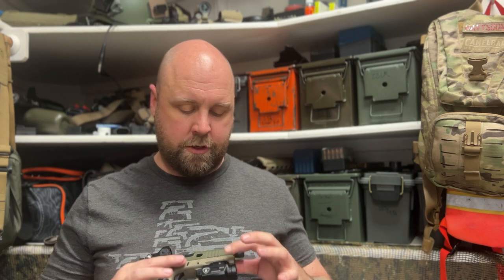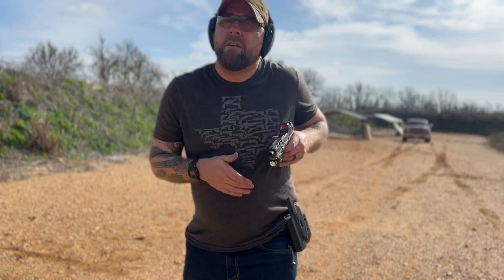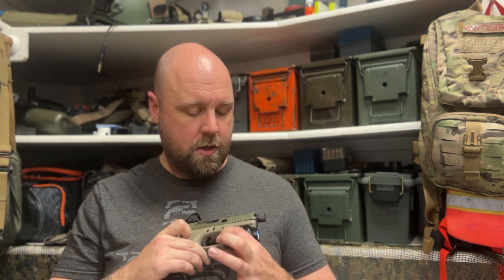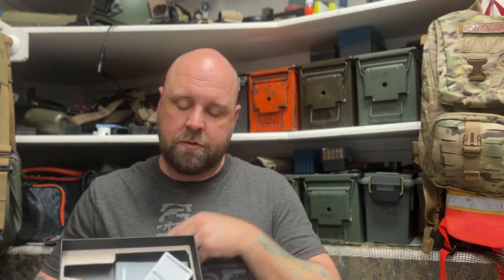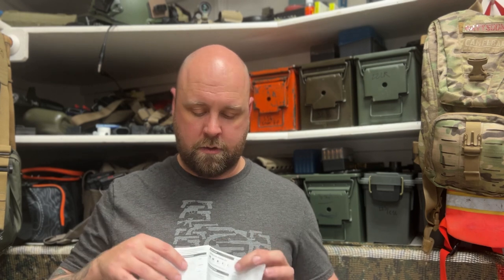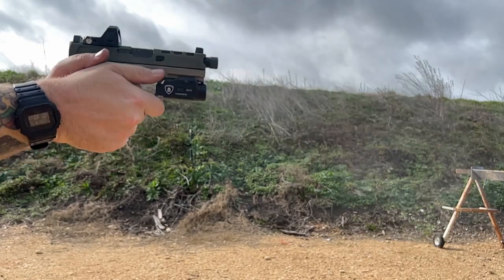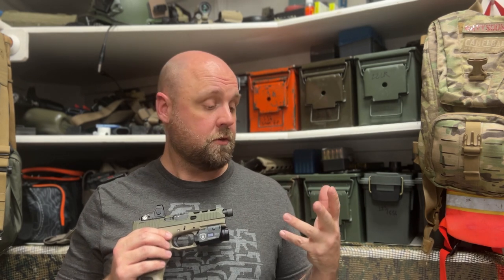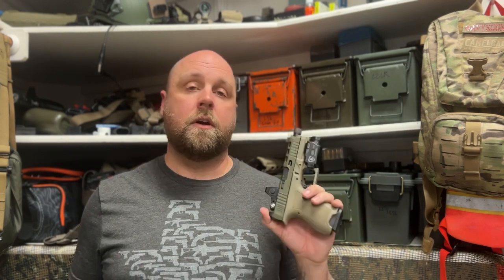Warriorland Crossbow MA2/Holster combo: Navysooner review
Amazon links for Warriorland:
Universal MA2 weapon mounted light and holster combo
Universal MA1 weapon mounted light/laser with holster combo